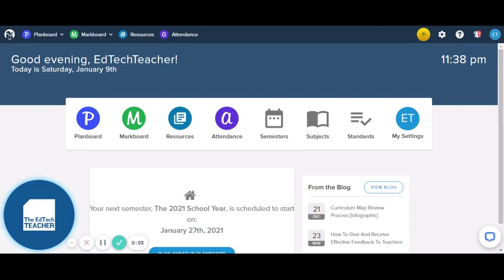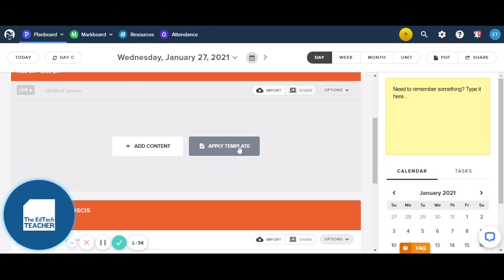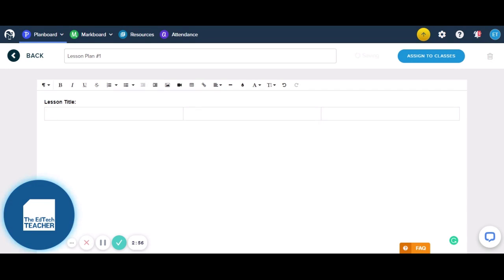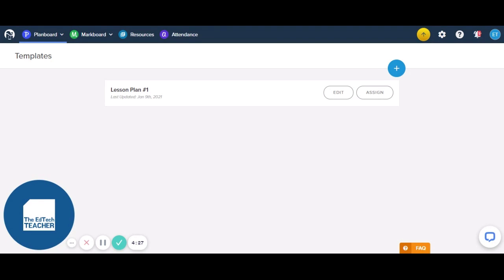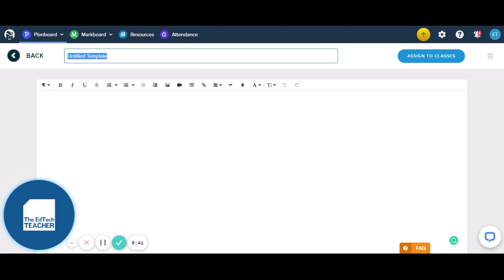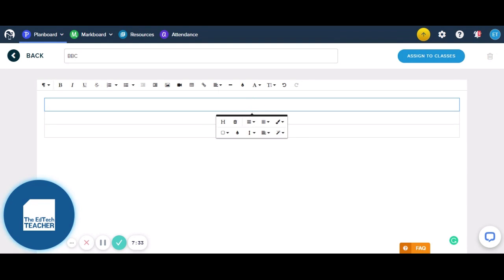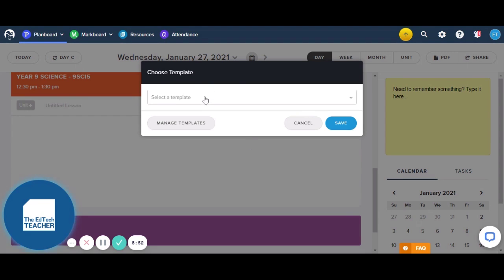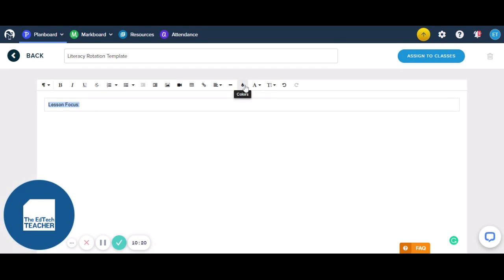Creating Templates in Planboard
Welcome to The Planboard Series from Evolve EdTech. In this video, we show you how to create customise templates in Planboard that you can use in your daily teacher planning.